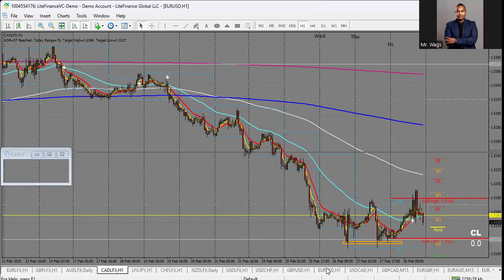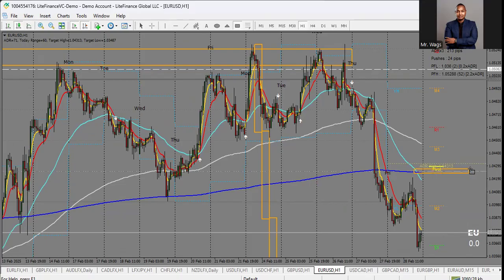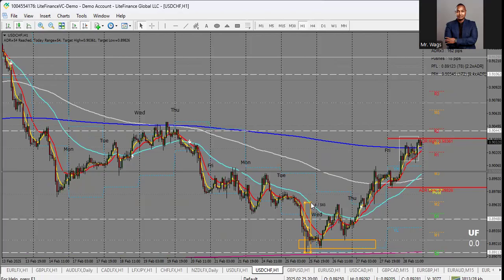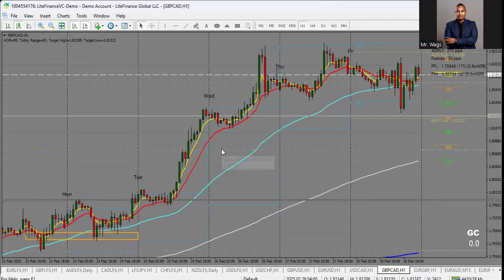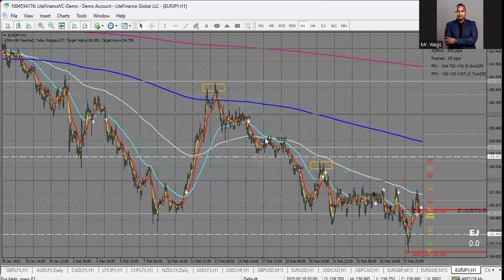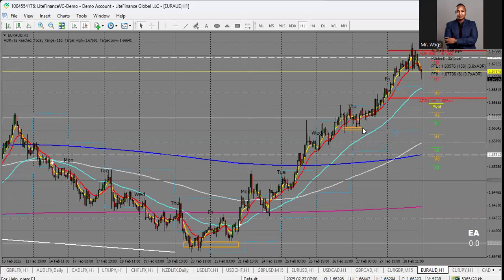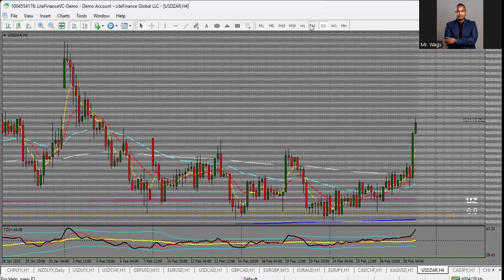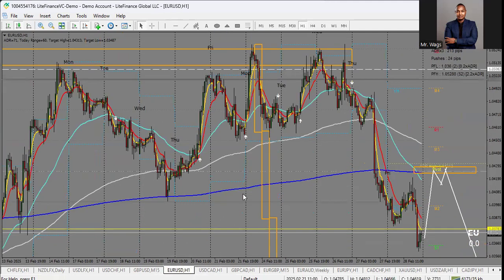Market Outlook: Key Trade Setups for the Week Ahead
Welcome to this week’s market breakdown. As we head into a new trading week, I’ve analyzed seven key forex pairs to identify potential trading opportunities.

This week’s outlook:
📌 EURUSD – Strong Sell 📉
📌 USDCHF – Weak Buy ⚖️
📌 XAUUSD (Gold) – Strong Sell 🏆📉
📌 USDZAR – Strong Buy 💵🔥
📌 GBPCAD – Buy 📈
📌 EURJPY – Sell 🚨
📌 EURAUD – Sell temporarily, then Buy 📉📈

🔎 Key Market Insights:
✅ Market Structure of Price Action
✅ Major support & resistance zones
✅ Market Maker Cycle
✅ Trend Momentum

👉 Watch this video to understand where the markets are moving and how to position yourself for the best trading opportunities this week!